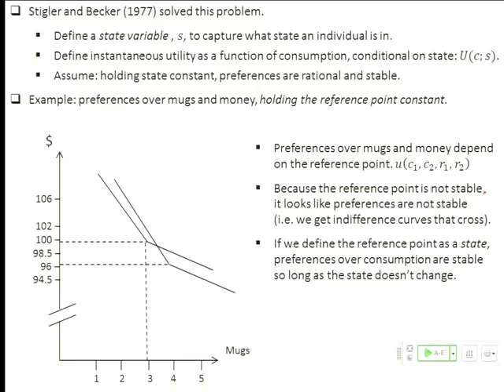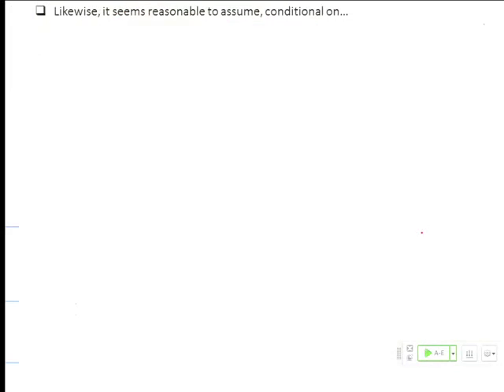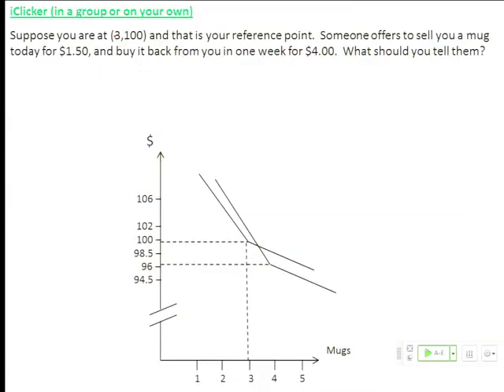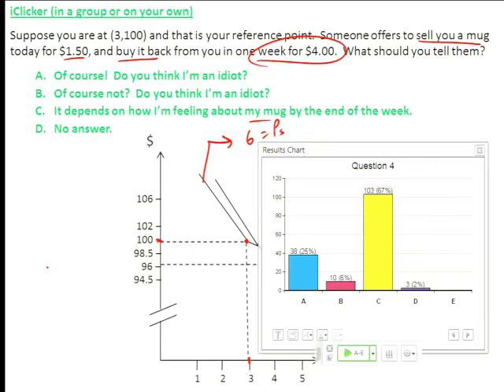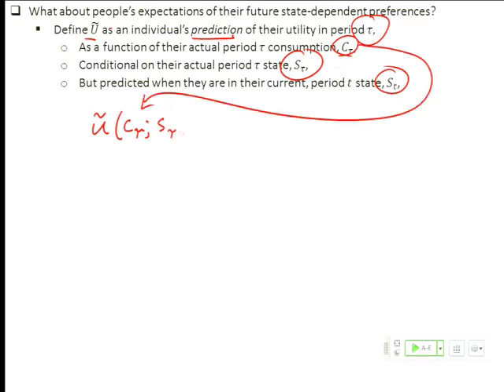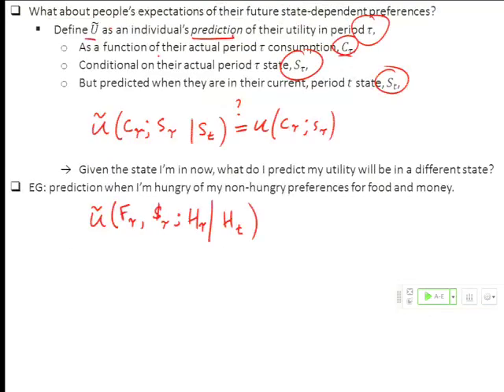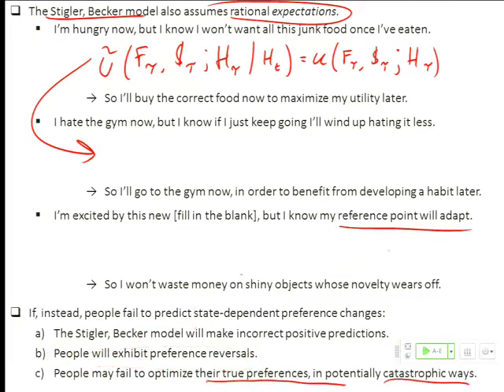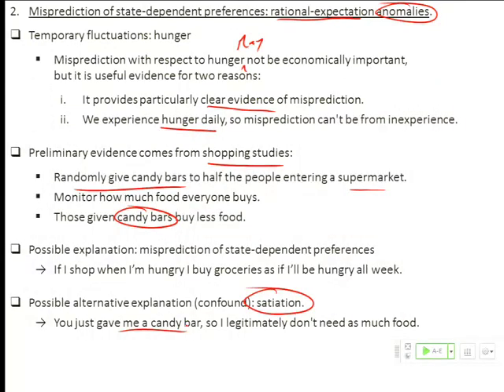2014 10 21 Economics 119 2014 10 21002